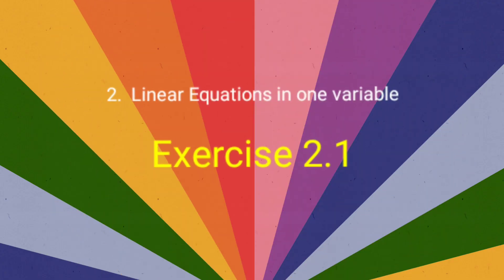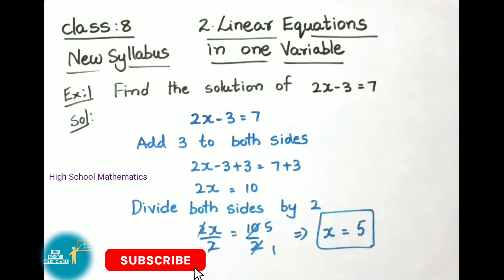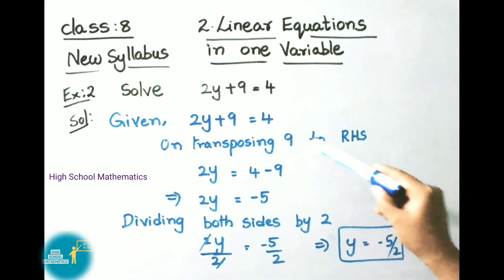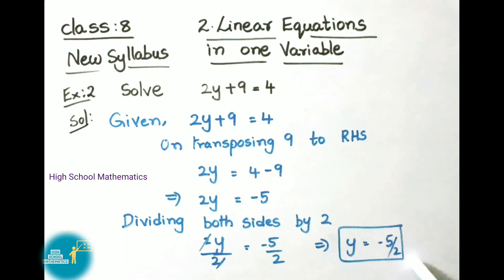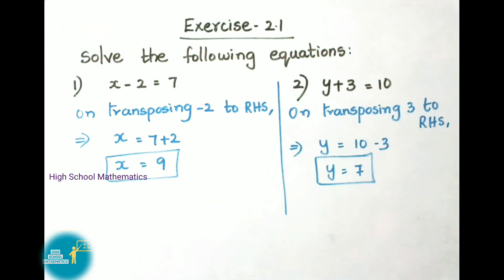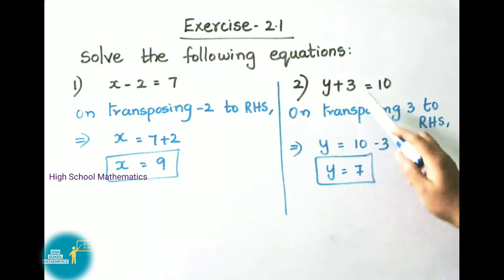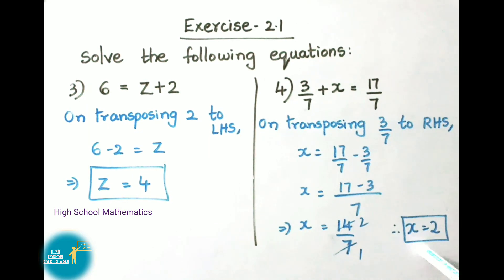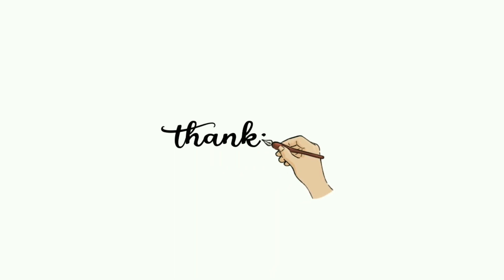Linear Equations in one variable - Exercise 2.1 - Part1 - Class 8 || A.P State NCERT New Syllabus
In this video, you can learn class 8 - Ch 2 - examples 1 to 4 and Exercise 2.1 - 1 to 6 sums .